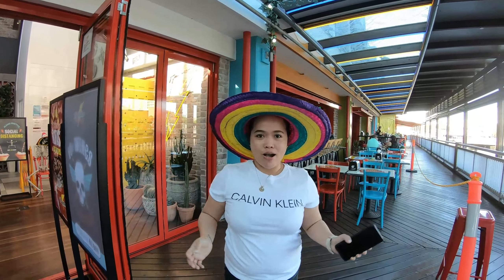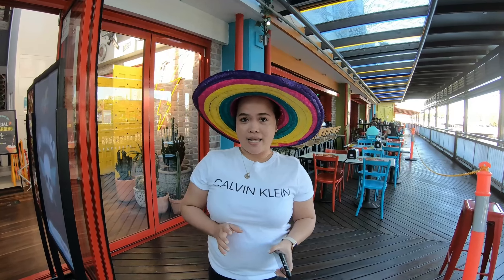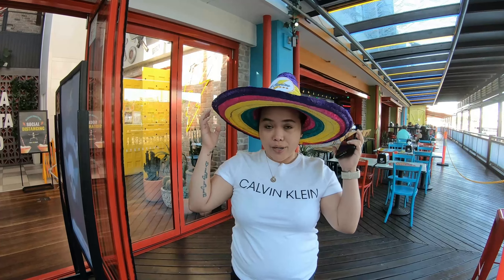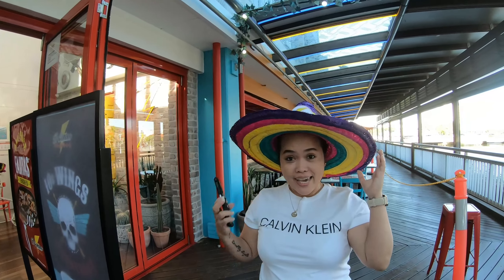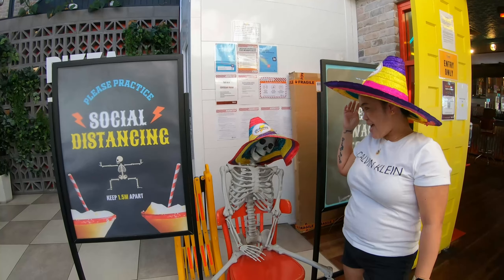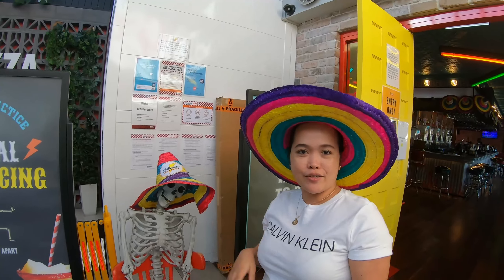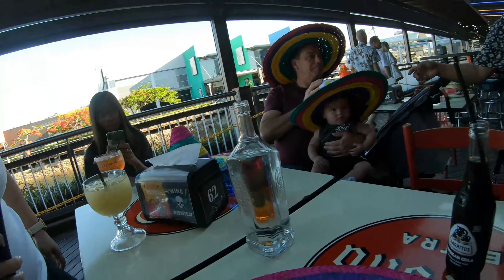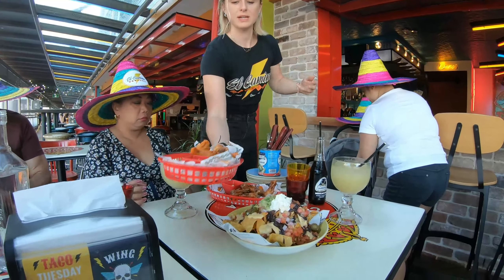Mexican restaurant in Maroochydore | INSANE TACOS FUJITA & NACHOS in El Camino Cantina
EXTREME Mexican Street Food in Maroochydore | INSANE TACOS FUJITA & NACHOS in Sunshine Coast.El Camino Cantina